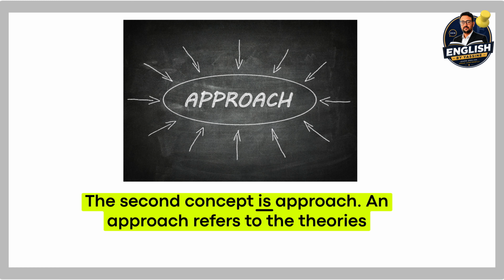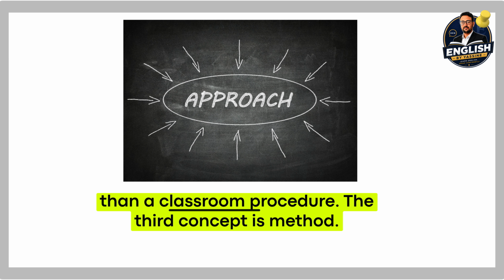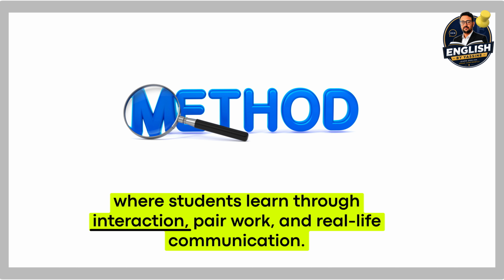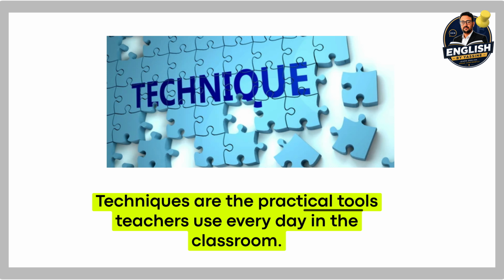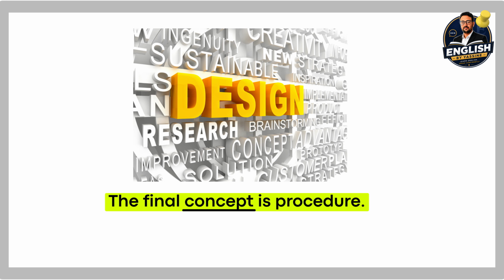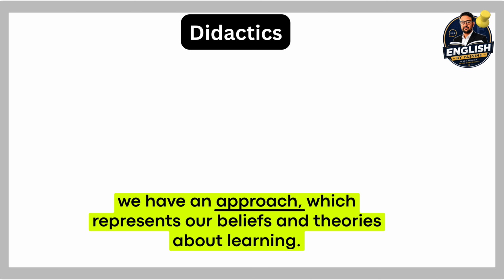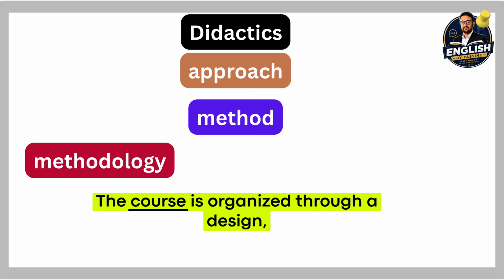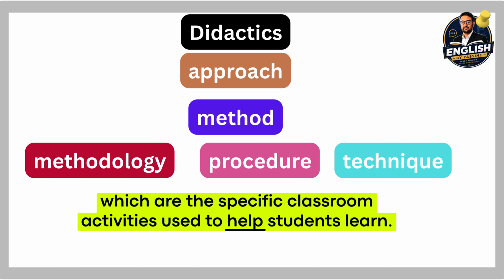ELT Simplified: 7 Definitions Every Teacher Should Know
Welcome to the first lesson of our **Professional Exam 2026 Preparation Series** for English teachers.

In this lesson, we explain the seven essential concepts that every teacher must master before studying teaching methods, learning theories, classroom management, lesson planning, and assessment.

📚 In this video, you will learn:

* What is Didactics?
* What is an Approach?
* What is a Method?
* What is a Technique?
* What is Methodology?
* What is Design?
* What is Procedure?
* The differences between all these concepts with simple examples.

This series is designed to help English teachers prepare confidently for the Professional Exam while improving their understanding of English Language Teaching (ELT) and modern teaching practices.

If you find this lesson useful, don't forget to:
📢 Share it with fellow teachers